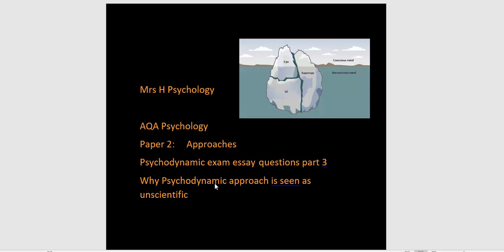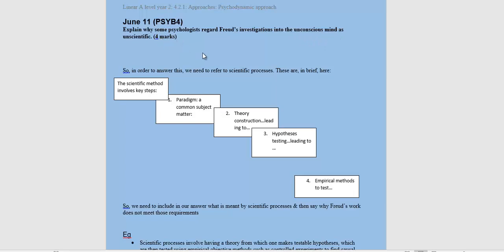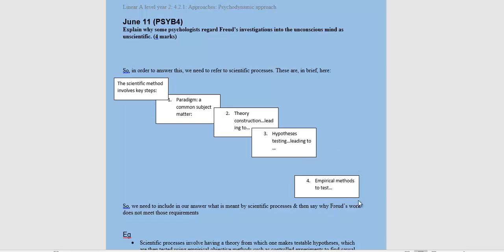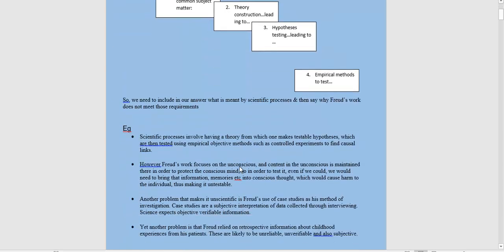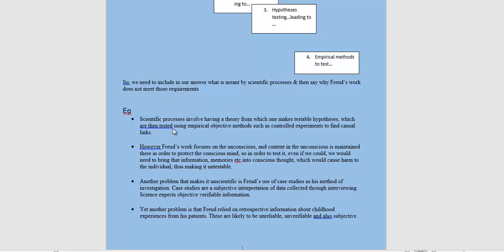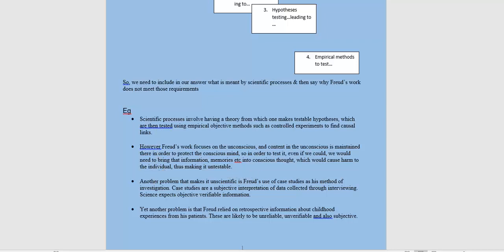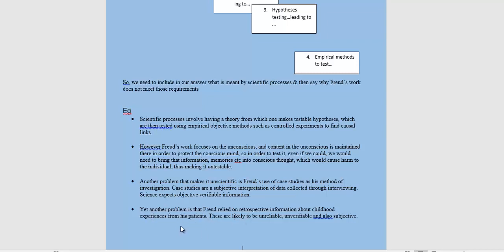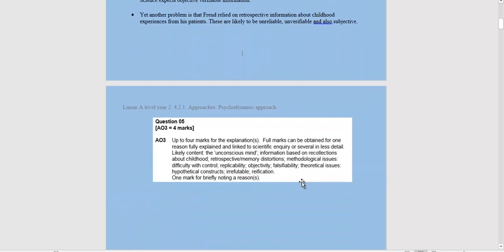Approaches: 8c Psychoanalytic approach is seen as unscientific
AQA Psychoanalytic /Psychodynamic approach, essay structure for why this is unscientific